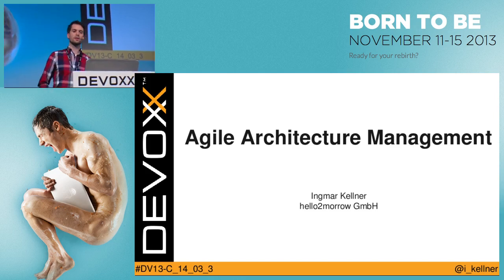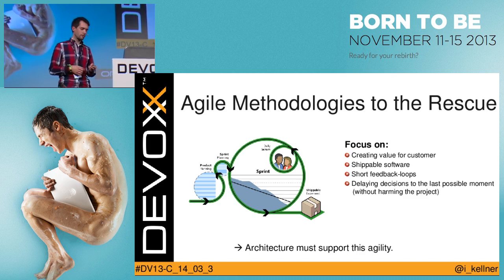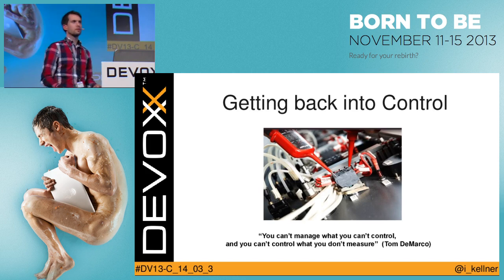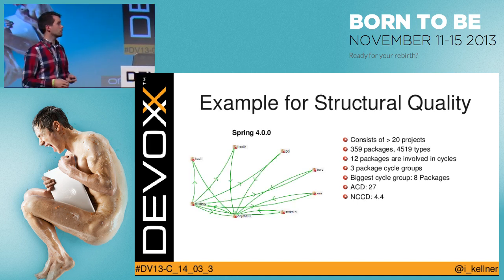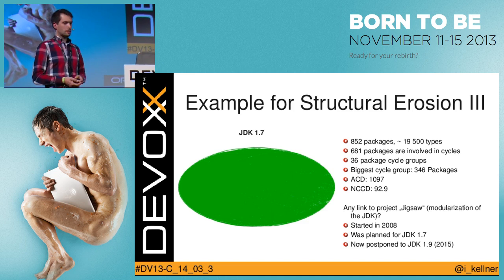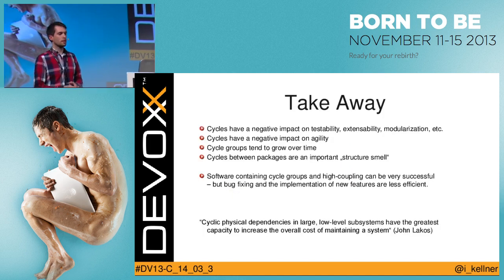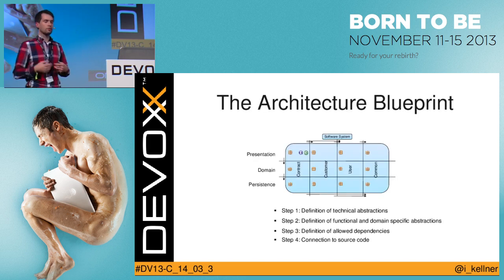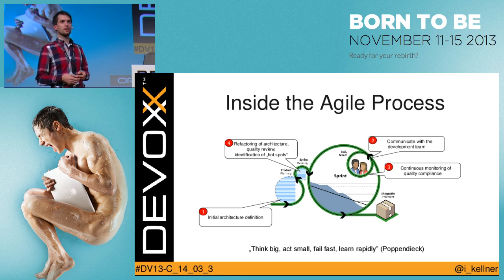Agile Architecture Management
How are agile development processes related to software architecture and sustainability? Are these disparate concepts?&nbsp;This session examines the technical and social causes of the wide-spread problems of structural erosion and the accumulation of technical debt.It is illustrated how these problems can be detected and avoided and highlights best practices for the integration of software architecture into agile development processes.

Author:
Ingmar Kellner
Ingmar Kellner joined hello2morrow GmbH in 2011 and is developing tools to support the daily life of software architects. Previously he had studied computer and electronic engineering in Germany and England and has worked as a software developer, architect and consultant in projects of various sizes since 2003 for a major IT company in Germany.